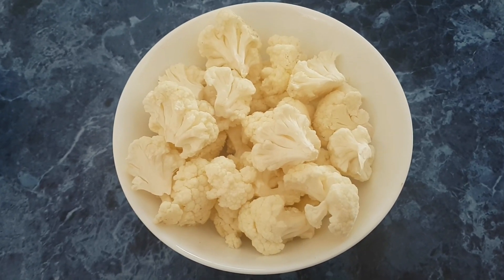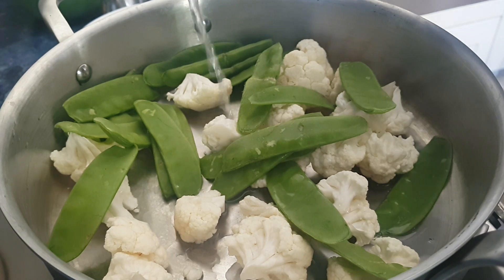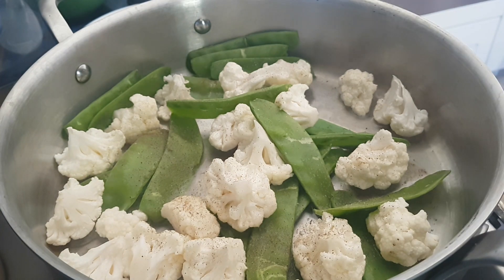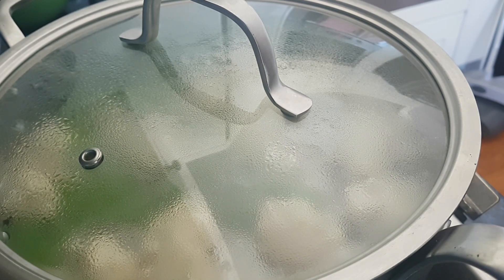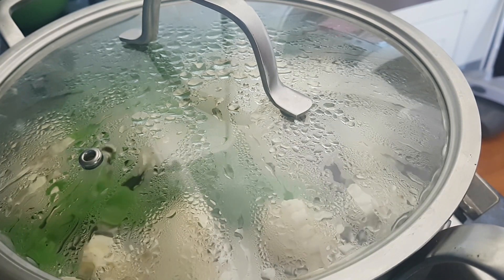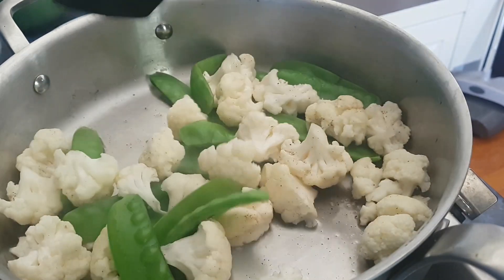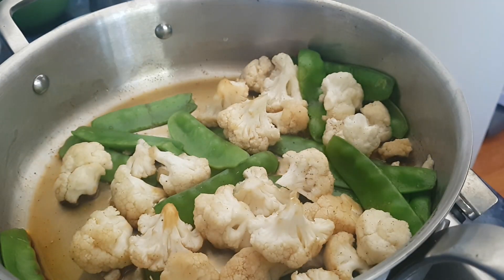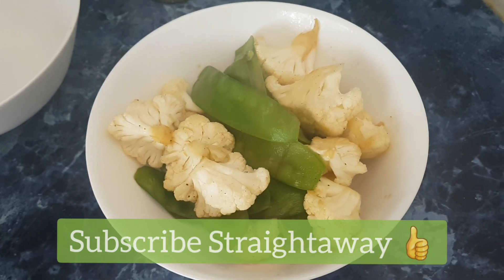Cauli + Snow peas - 7 Star healthy recipe ready in under 5 minutes for busy mums and dads.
Easy to cook and most nutritious to eat - Ready in under 5 mins. Make this your daily breakfast.